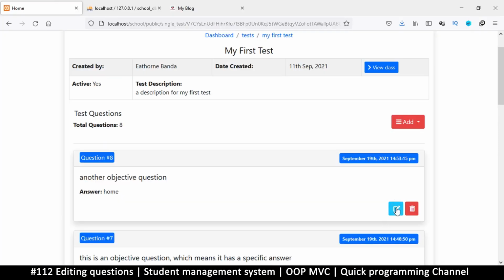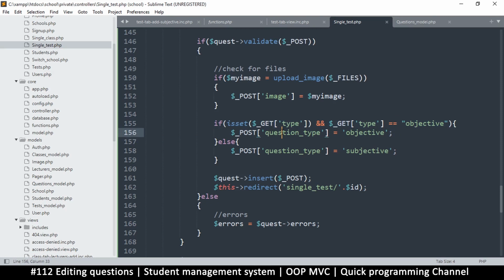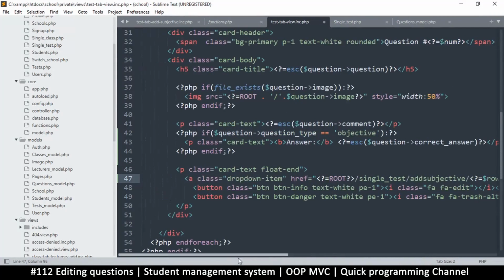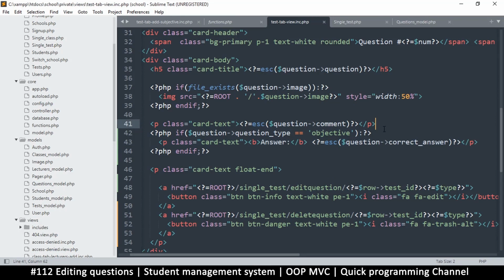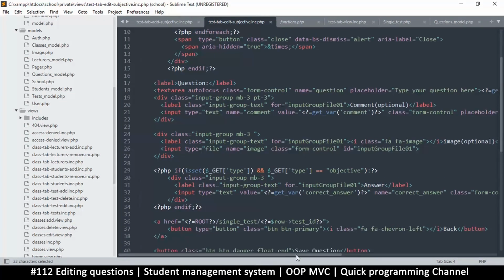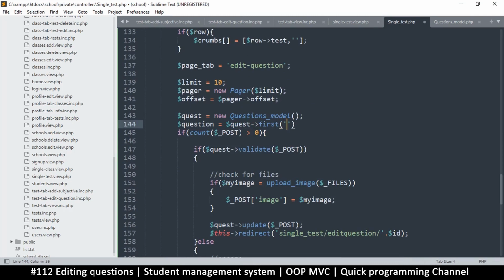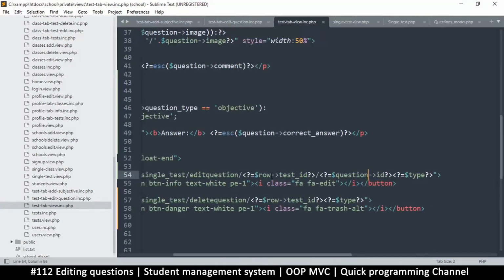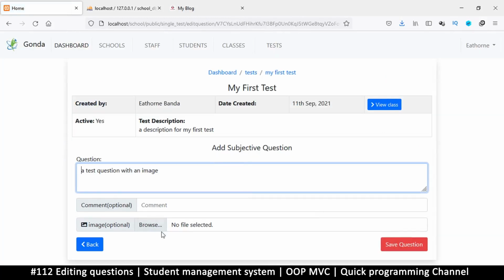#112 Editing questions | Student management system in PHP | OOP MVC | Quick programming tutorial